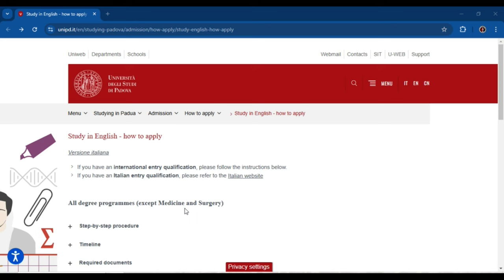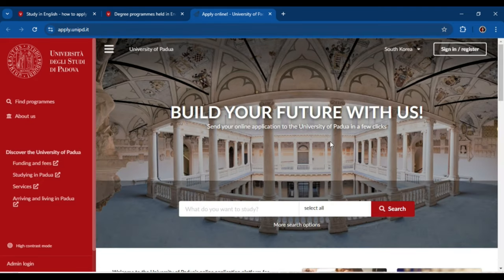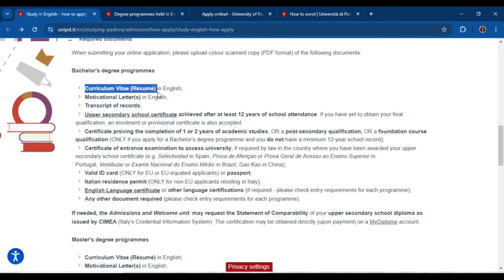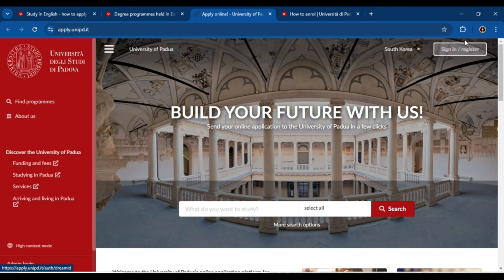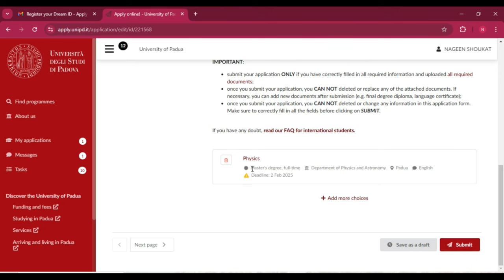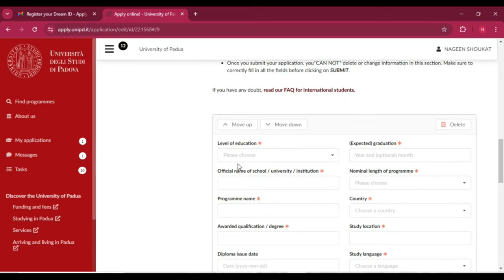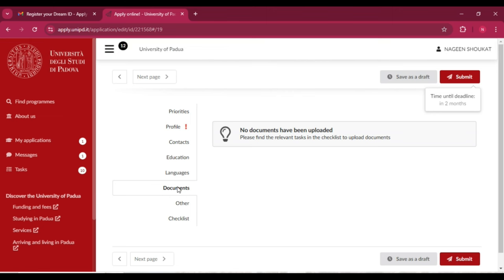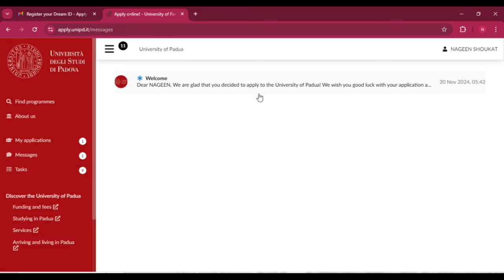University of Padua / Padova Scholarship 2025: Application Process & Requirements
Discover the step-by-step application process for the University of Padua, one of Italy's top universities. Learn how to apply without IELTS and explore scholarships for bachelor’s, master’s, and PhD programs.

University of Padua scholarship
Padua Italy scholarships
How to apply to University of Padua
Study in Italy for free
University of Padua no IELTS
Scholarships in Italy 2025
Fully funded scholarships in Italy
Padua bachelor’s scholarships
Master’s scholarships in Padua
PhD scholarships in Padua
Italy no IELTS scholarships
Study abroad in Italy
Italy free education
University of Padua application guide
Top scholarships in Italy
Padua university application process
Scholarship opportunities in Padua
Fully funded Padua programs
Best Italian universities for international students
Padua study abroad guide
Scholarship for international students in Italy
Application guide University of Padua
Italy universities without IELTS
Padua scholarship deadlines
Scholarships in Europe 2025
How to study in Padua
Fully funded European scholarships
Top scholarships for Italians
No IELTS required Italy
Scholarships for Italians
Italian university funding
Study in Italy for masters
Italy postgraduate scholarships
Padua fully funded programs
Padua research scholarships
Free study options in Italy
How to apply for scholarships in Italy
Best universities in Italy
Free higher education Italy
Italy international scholarships
Italy study visa requirements
Padua admission process
Italy-funded PhD programs
Bachelor scholarships Italy
Postgraduate programs in Padua
Scholarships for study in Europe
Free masters in Italy
How to apply University of Padua

1. **How to Apply for University of Padua | Study in Italy Without IELTS | Complete Process**
2. **Fully Funded Scholarships at University of Padua | Study in Italy 2025**
3. **Step-by-Step Guide to Apply for University of Padua Scholarship | No IELTS Required**
4. **Study in Italy for Free! Apply to University of Padua Scholarships**
5. **University of Padua Scholarship 2025: Application Process & Requirements**